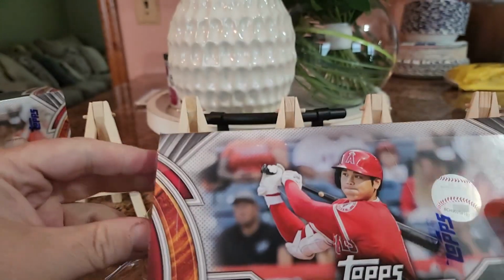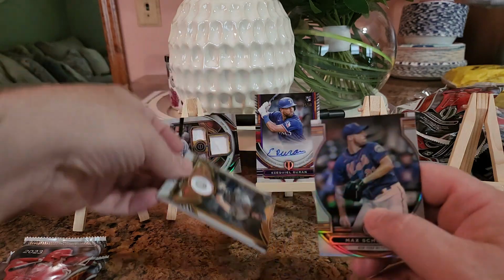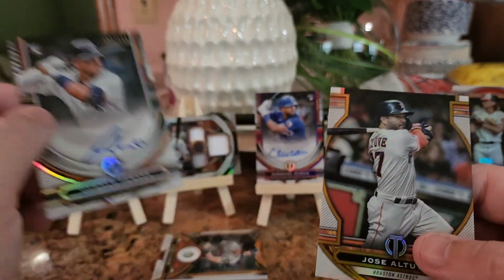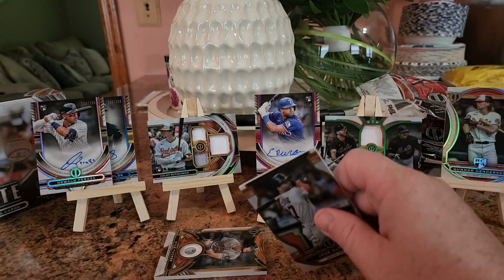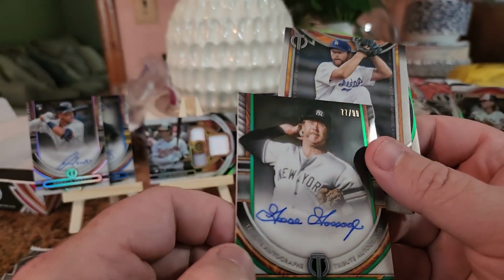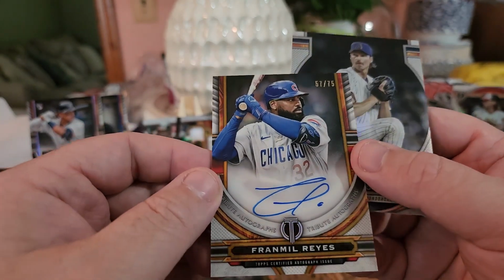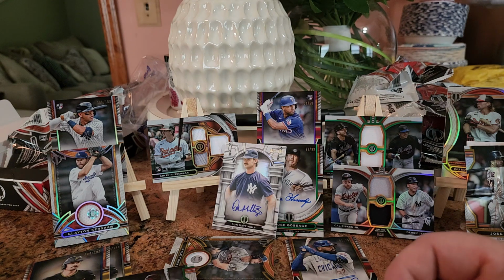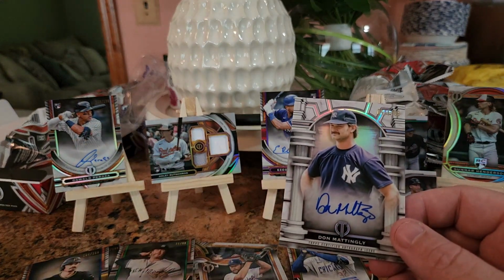2023 Topps Tribute Double Box Opening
Sometimes turning 75 into 74 just feels right!!!